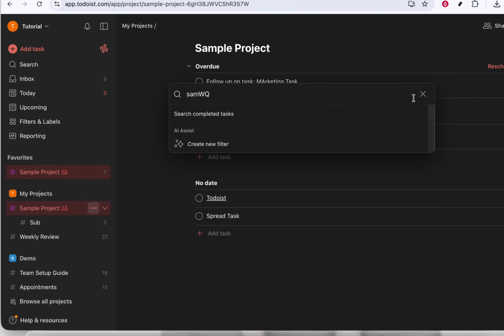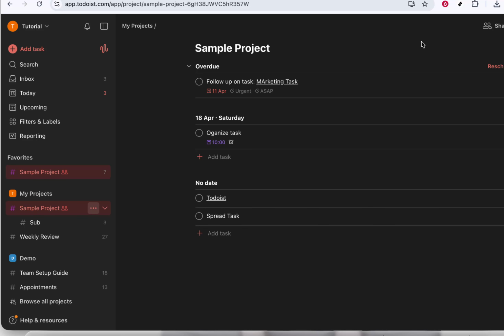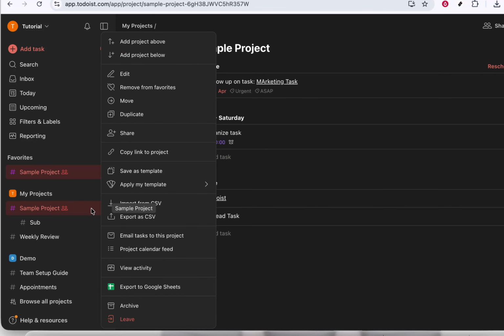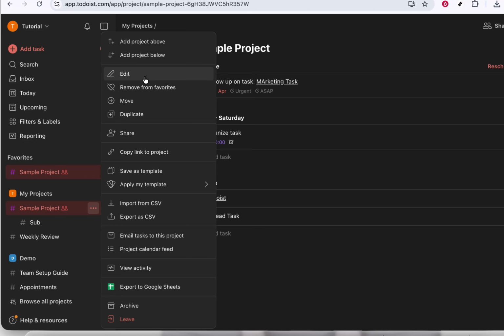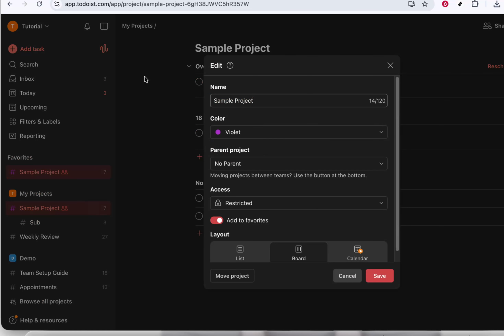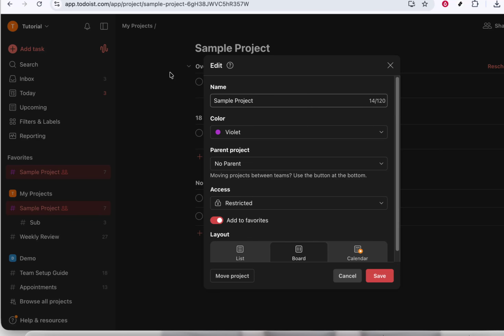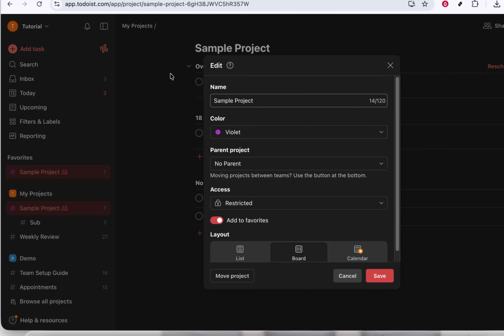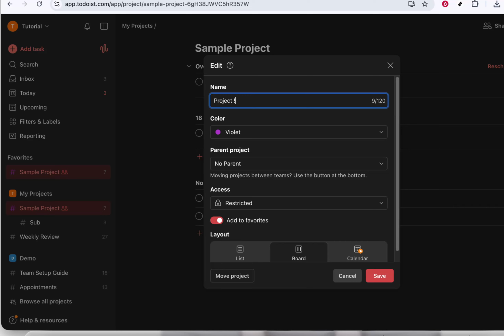How to Rename a Todoist Project | Easy Guide 2026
Today we cover how to rename a Todoist project so you can keep your workspace organized and easy to navigate.